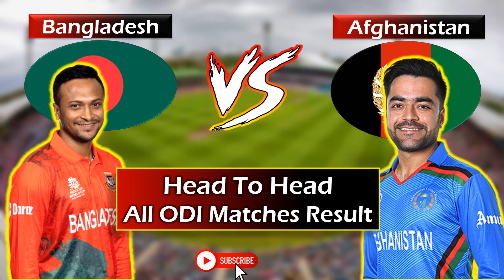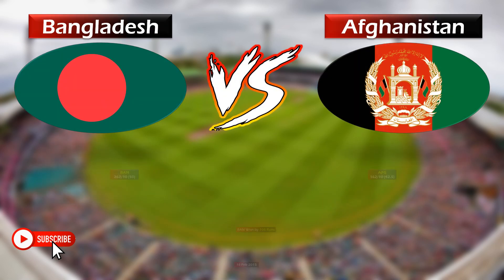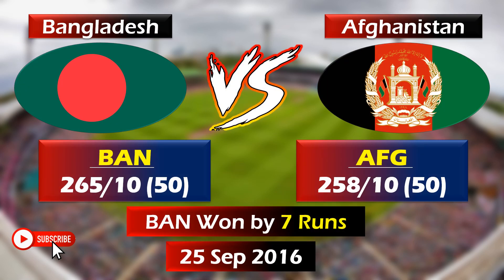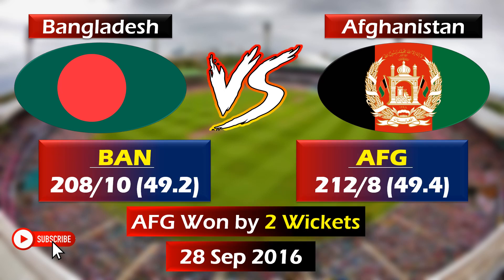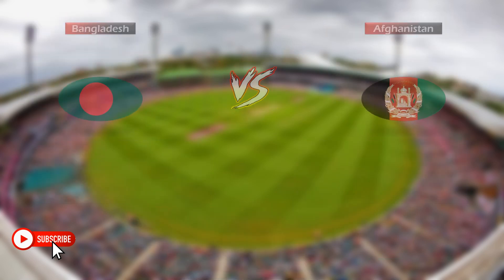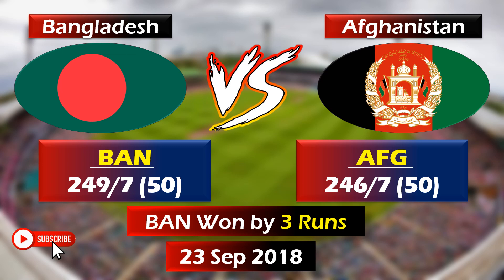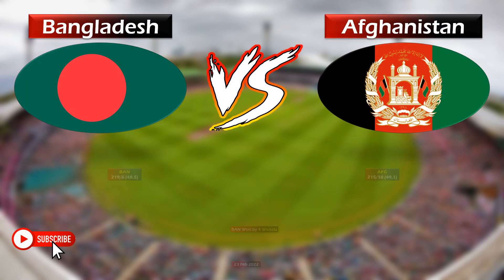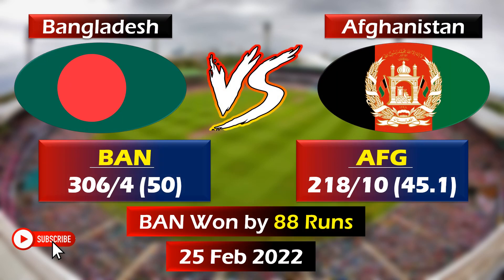Bangladesh vs Afghanistan Head To Head All ODI Cricket Matches Results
bangladesh vs afghanistan 2022
cricket live
cricket highlights
bangladesh cricket
bangladesh crckrt news
afghanistan cricket news
afghanistan vs bangladesh cricket records
ban vs afg
What is the head-to-head record between Afghanistan and Bangladesh?
bangladesh vs afghanistan all match result
bangladesh vs afghanistan odi 2023
ban vs afg odi scorecard
bangladesh vs afghanistan last odi series

Bangladesh and Afghanistan have faced each other in 15 matches in ODI. Out of these 15 games , Bangladesh have won 9 whereas Afghanistan have come out victorious on 6 occasions .